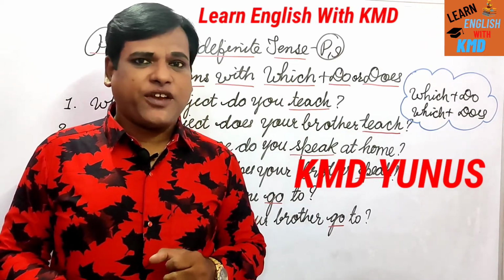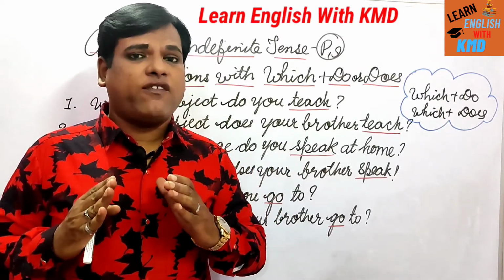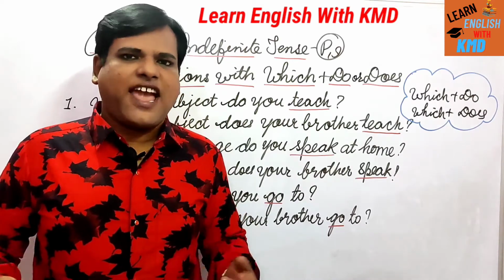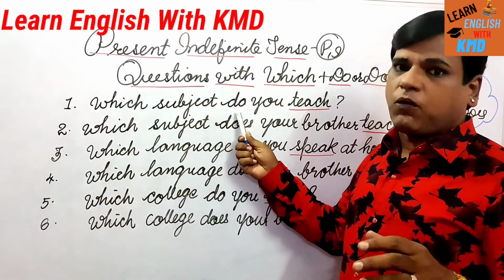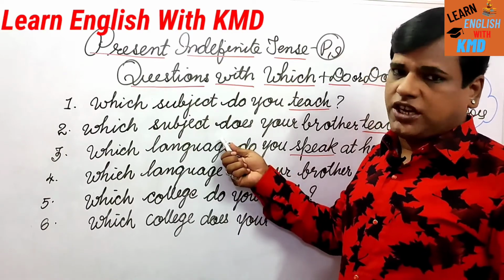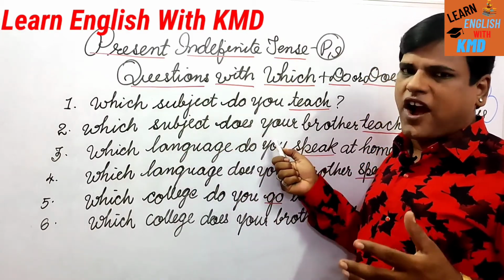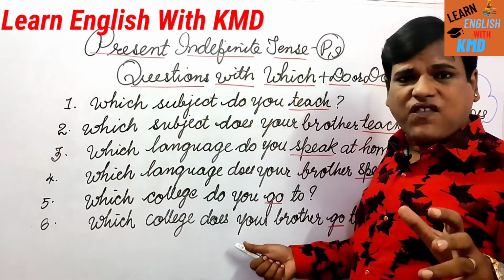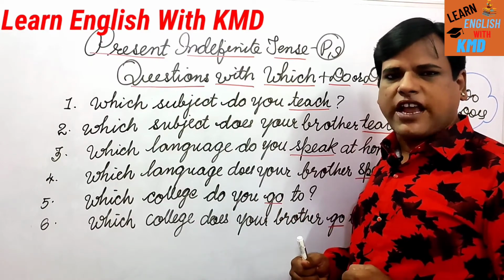Grammar Series - Part-30 - Questions with Wh-word (Which+Do and Does)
Learn English With KMD. Grammar Series. Part-30. Questions with Wh-word Which followed by Do and Does.